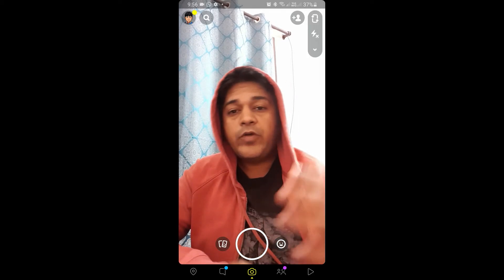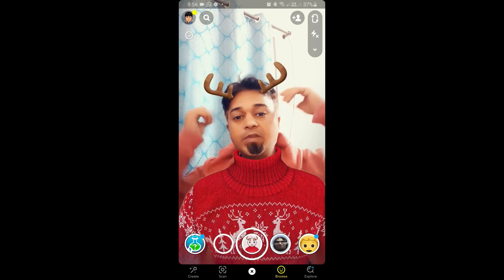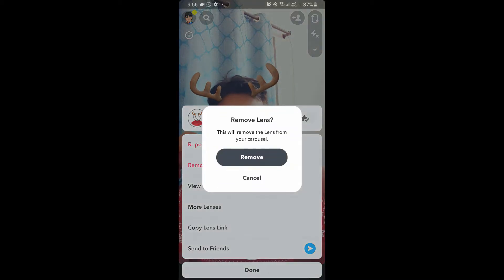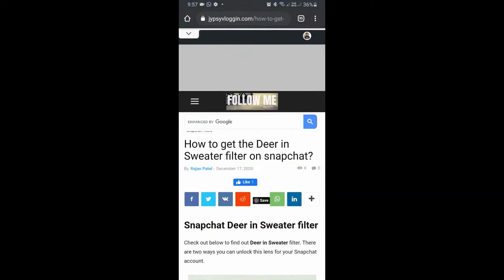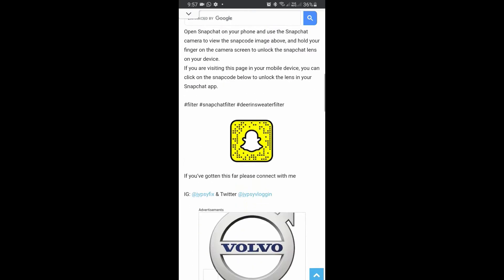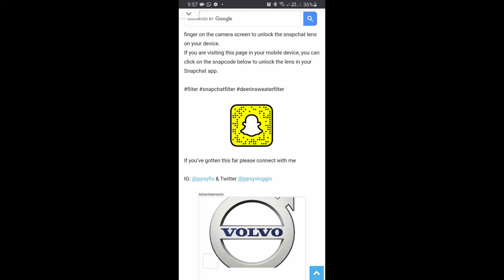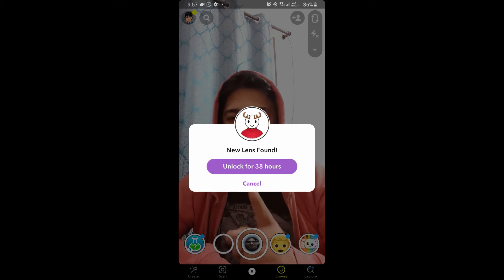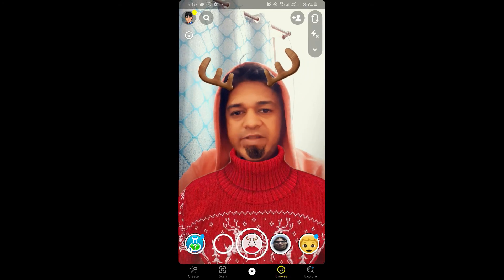How to get the Deer in Sweater filter on snapchat